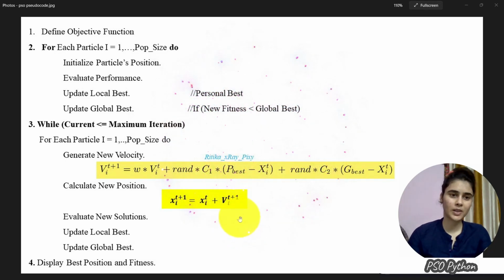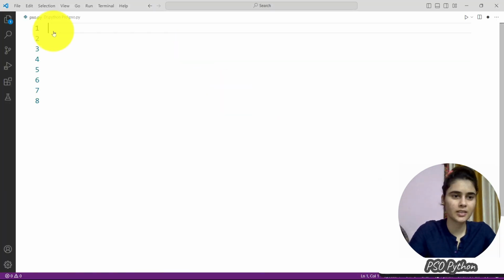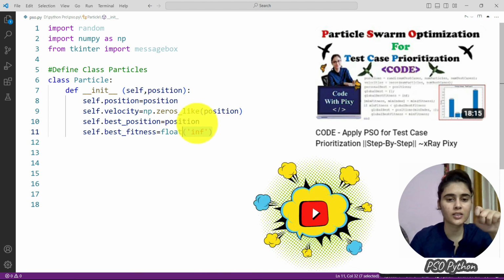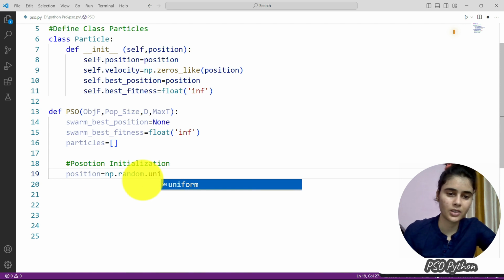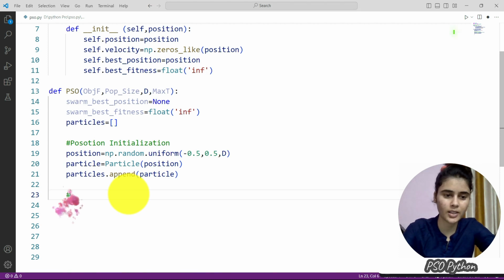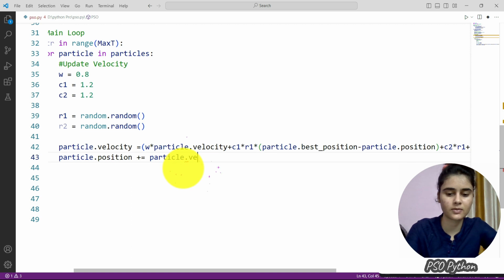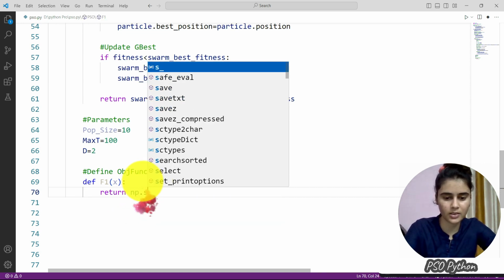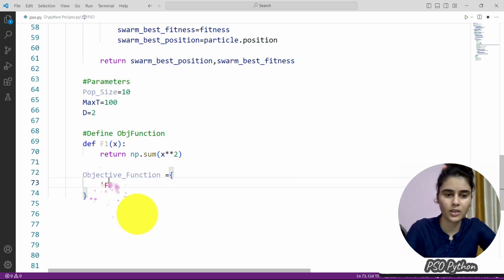PSO Python Code || Particle Swarm Optimization in Python || ~xRay Pixy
Particle Swarm Optimization Implementation in Python
Video Chapters:
00:00 Introduction
02:01 Code
05:55 Position Initialization
08:06 PSO Main Loop
08:42 Velocity Calculation
10:02 Position Update
10:36 Fitness Evaluation
13:21 Objective Function
17:44 Result
19:00 Conclusion